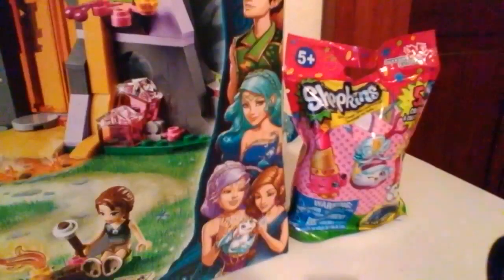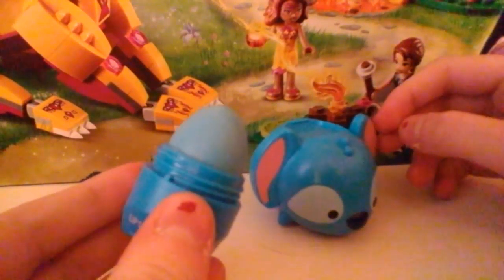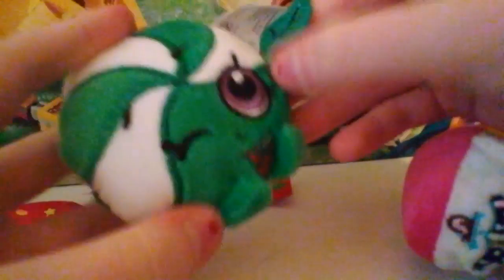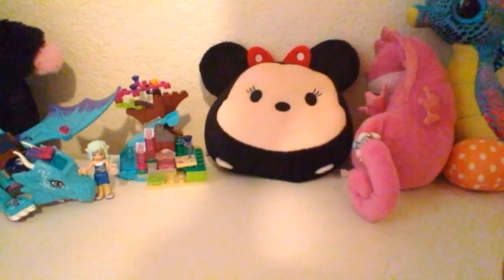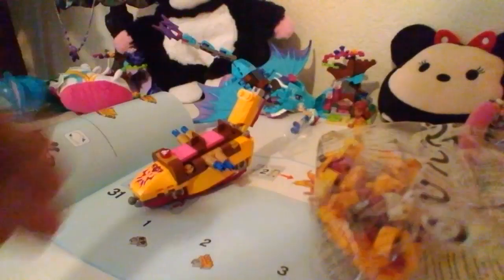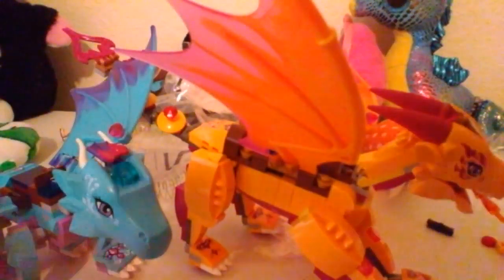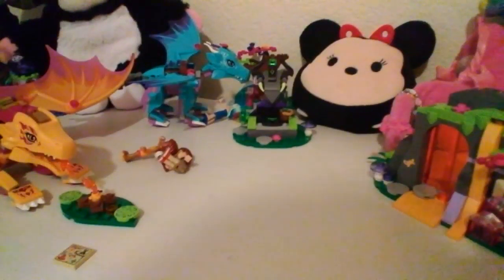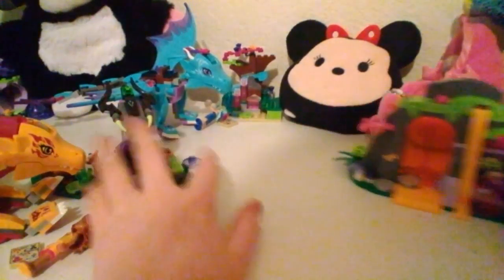Lego Elves The Fire Dragon's Lava Cave set | Shopkins blind bags! It's a double review!!!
We also have Tsum Tsum Lip gloss.